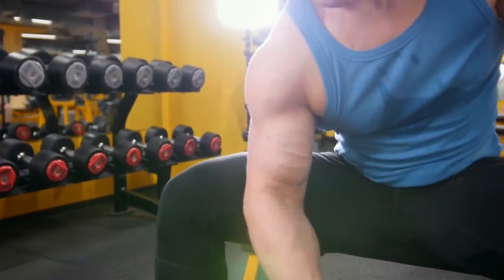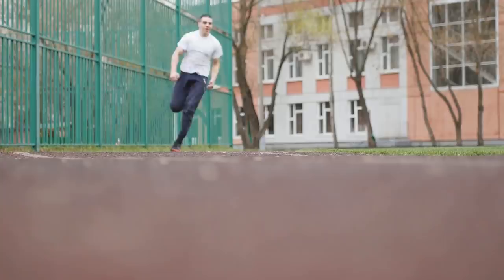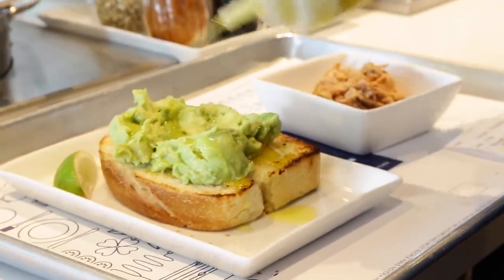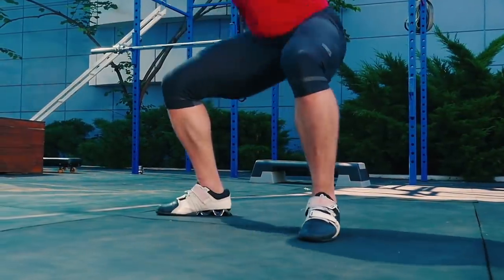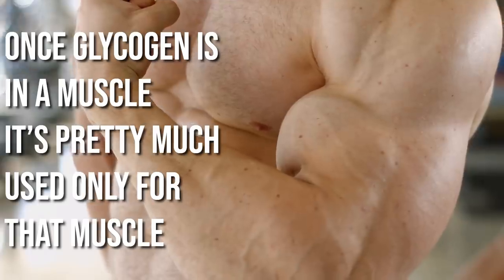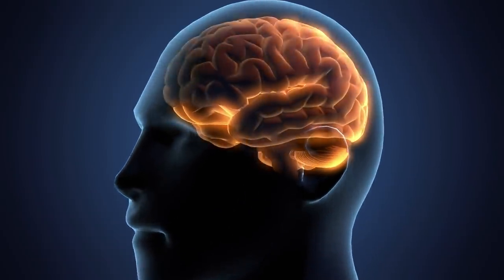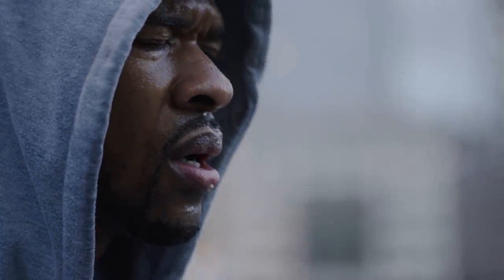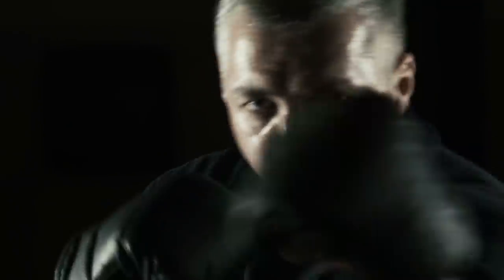Workout Performance vs. Energy Storage | Glycogen Depletion During Exercise (Carb Depletion)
Phosphorylated glycogen phosphorylase is active and catalyzes breakdown of glycogen to glucose 1-phosphate.
Breakdown of glycogen involves:
1) Release of glucose-1-phosphate (G1P), 2) rearranging the remaining glycogen (as necessary) to permit continued breakdown, and 3) conversion of G1P to G6P for further metabolism.

Remember that G6P can be 1) broken down in glycolysis, 2) converted to glucose by gluconeogenesis, and 3) oxidized (in the pentose phosphate pathway)

*Skeletal muscles mainly express beta2-adrenergic receptors and adrenaline, rather than noradrenaline, stimulates glycogen breakdown*

Glucose is part of this cycle in that it is broken down into pyruvate to feed into the Kreb's cycle.

IIRC, one molecule of glucose can provide somewhere around 24 net molecules of ATP - it is the glycogen that is broken apart to provide the glucose.

Once your muscle stores of glycogen start being depleted, your body converts blood sugar (glucose) into glycogen in the muscle being depleted.

Your muscles will still get glycogen, just not from other muscles (however, your body is not very good at rapidly converting glucose to glycogen)

It’s been shown in studies, like one published in the journal Frontiers in Physiology, that cross-country skiing mainly depletes glycogen stores in arms, compared to that of the legs.

Interestingly, the link between glycogen depletion and impaired muscle function during fatigue is not well understood and a direct cause-and-effect relationship between glycogen and muscle function remains to be established.

Energy consumption at rest is low; oxygen uptake at rest is typically ∼0.25 L O2 and carb oxidation is ∼0.1 g min−1, and the rate of carb oxidation gradually decreases during fasting*

However, humans do not show major decrease in muscle glycogen content during fasting - in contrast, the liver glycogen content decreases rapidly during fasting and the liver glycogen content has decreased by ∼65% after 24 h fasting.

So, why is the majority of glycogen stored in muscles?

It’s believed that the main function of skeletal muscle glycogen, from an evolutionary point of view, is to serve as an energy store in “fight or flight” situations.

In the heart and the brain, glycogen is also the energy substrate that can generate anaerobic energy during short-term oxygen deficiency contributing to survival.

References:
1) The Role of Skeletal Muscle Glycogen Breakdown for Regulation of Insulin Sensitivity by Exercise. (n.d.). Retrieved

2) Ørtenblad N , et al. (n.d.). Role of glycogen availability in sarcoplasmic reticulum Ca2+ kinetics in human skeletal muscle. - PubMed - NCBI.

4) Muscle glycogen stores and fatigue. (15, September).

6) Role of glycogen availability in sarcoplasmic reticulum Ca2+ kinetics in human skeletal muscle. (1, February).

7) Human skeletal muscle glycogen utilization in exhaustive exercise: role of subcellular localization and fibre type. (1).